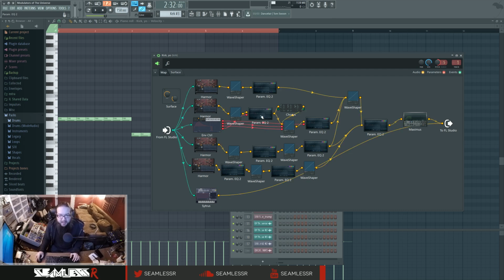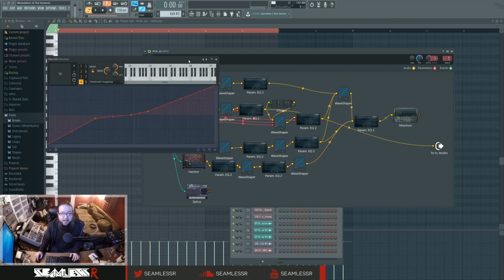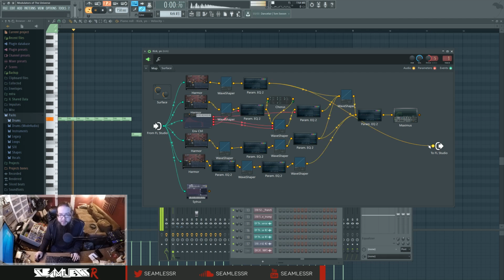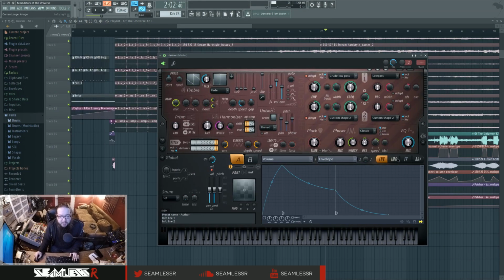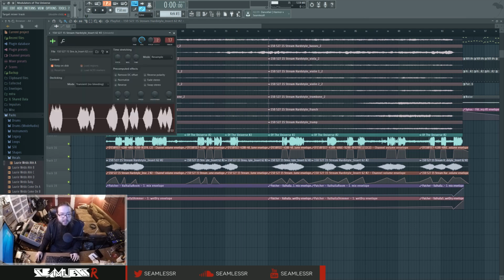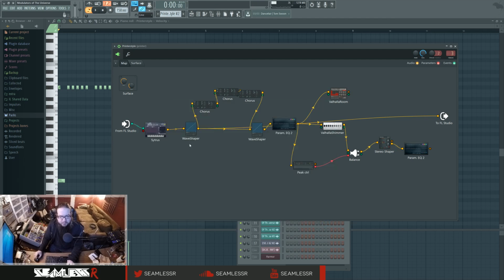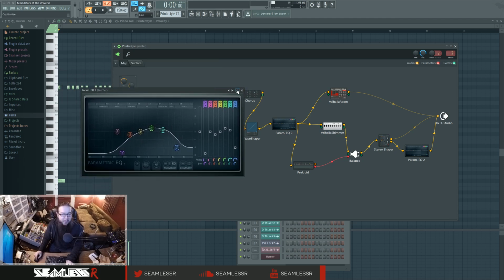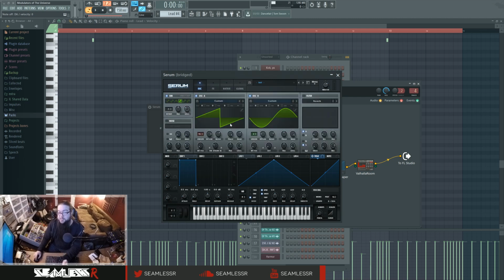The Making of: Modulators of The Universe - Part 2: Sound Design